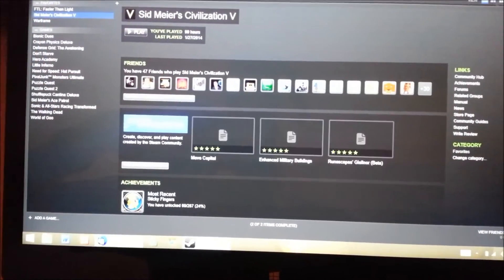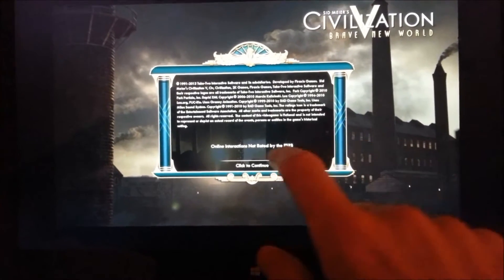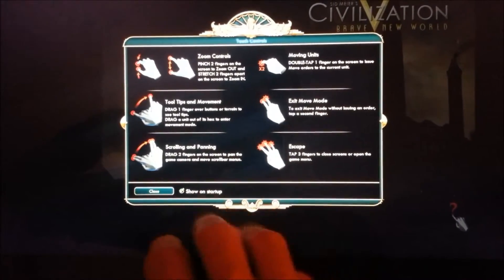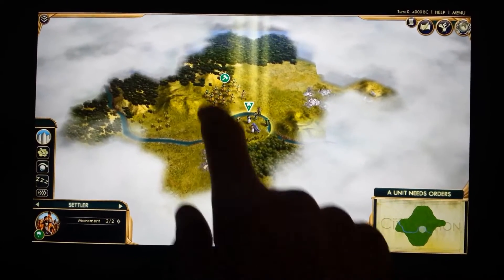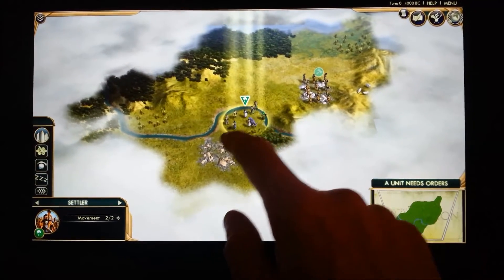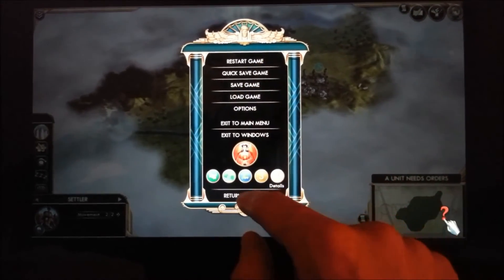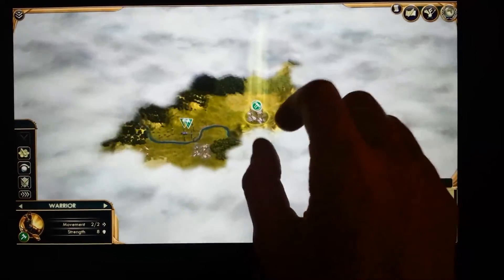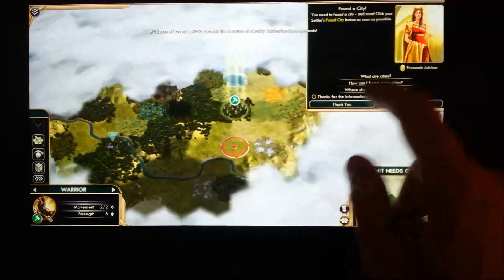Civilization V Touchscreen Test on Windows 8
A quick test of Civilization V to test how good its touchscreen mode is on a hybrid laptop. This test was done on a 15.6" 1080P Acer R7 hybrid laptop. The touchscreen mode works excellently.